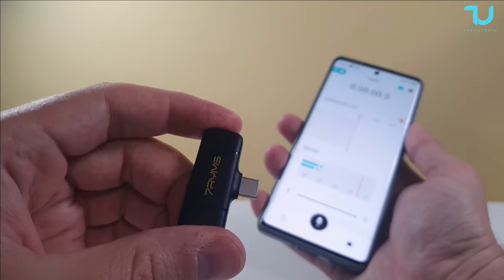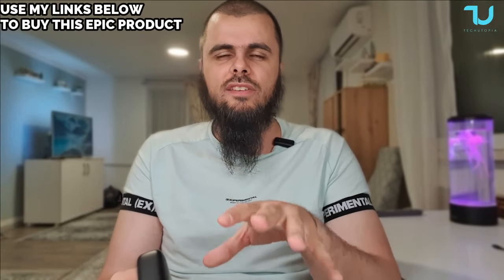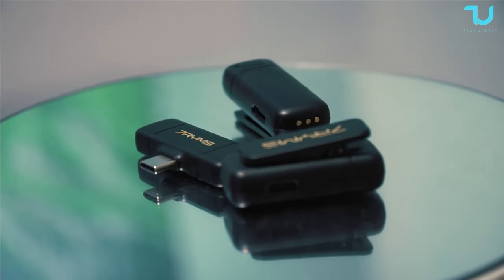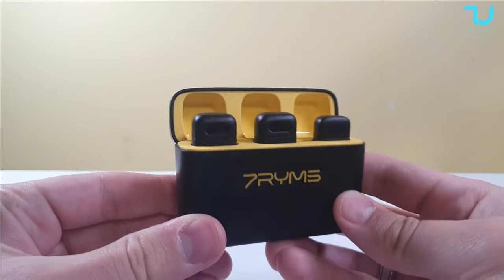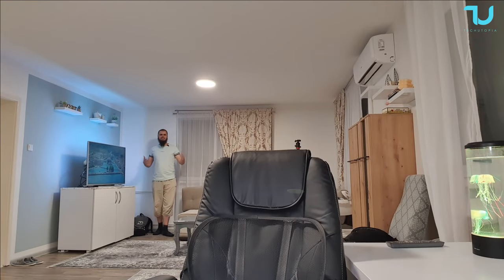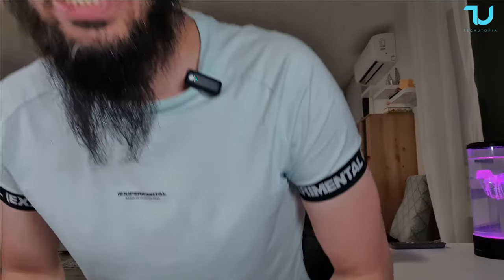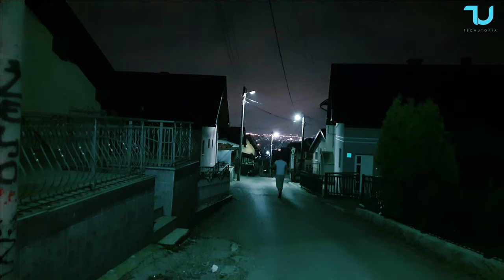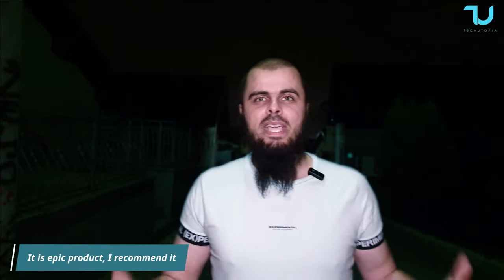Best Dual Wireless Microphone for YouTube I Vlogging I iPhone PC Android I RIMO S1 by 7RYMS Review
I dont know how this dual microphone setup can be this CHEAP? $35! crazy!
The best buy of the year 2023 for sure! Amazing quality for cheap price.

00:00 Introduction
01:48 Unboxing
02:24 Indoor test
03:05 Noise cancelation test
03:34 Outdoor range test